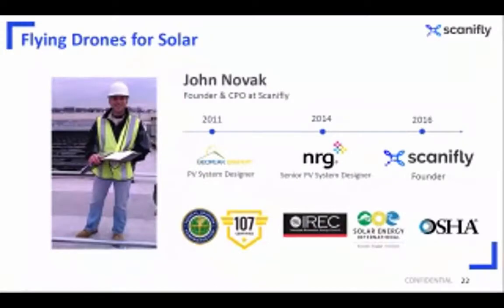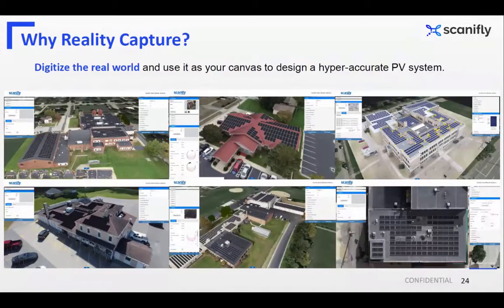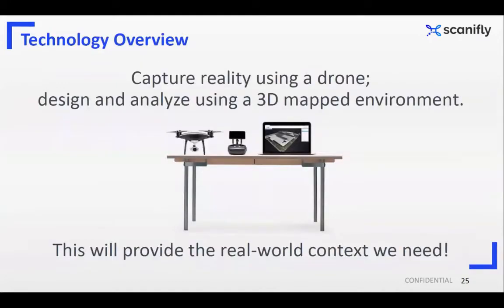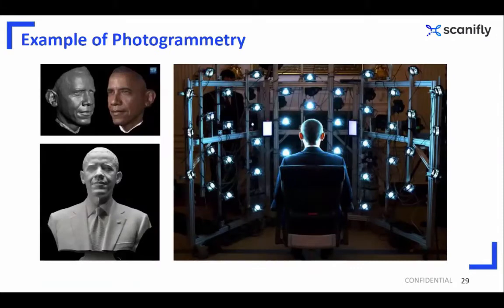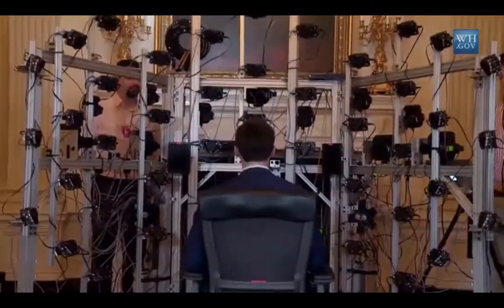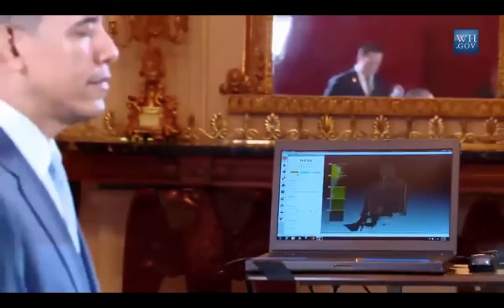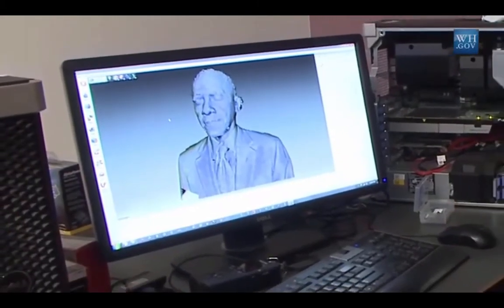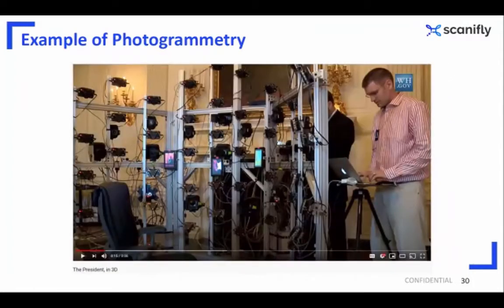Managing Lighting, Exposure & Glare: Photogrammetry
Creating awesome drone-based 3D models (i.e. photogrammetry) relies on images having similar key points and coloring. This is particularly crucial for accurately designing and analyzing solar projects. A foundational component of this is capturing data with good “exposure”. Join us for a free webinar that will help you master this skill, including a discussion on optimal environmental conditions for flying, what hardware and filters to consider, what camera settings are best for various circumstances, and several examples from projects around the world.